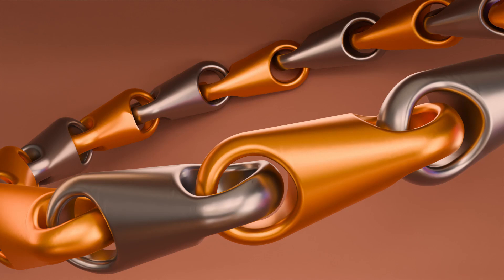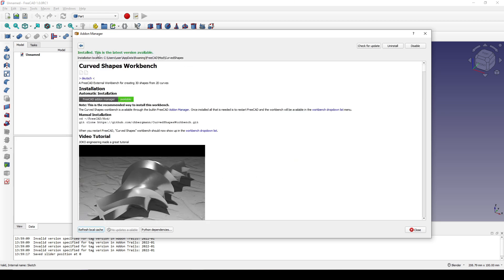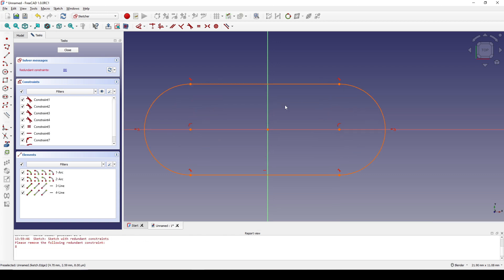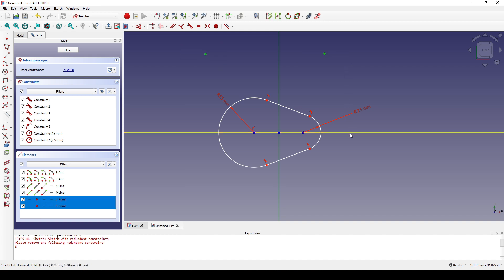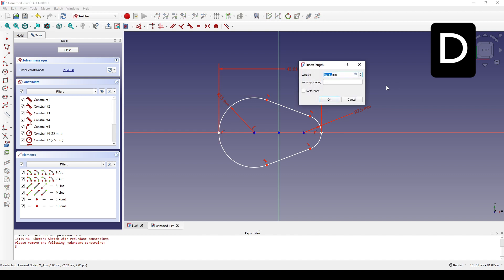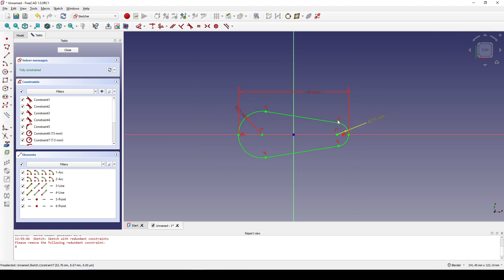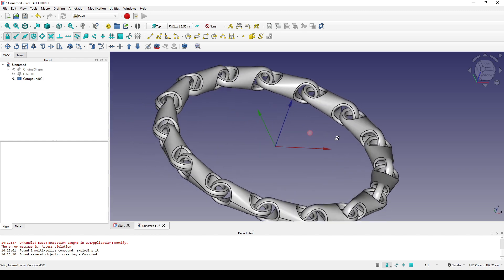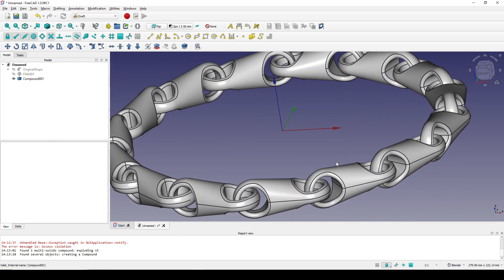Latest Version Of Curve Shapes WB in FreeCAD: Create A Bracelet.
FreeCAD version: 1.0rc1.
Tool: Curve Segment (Latest Version)
You need to update to the latest version of Curve Shapes Workbench to use the loft max degree option.